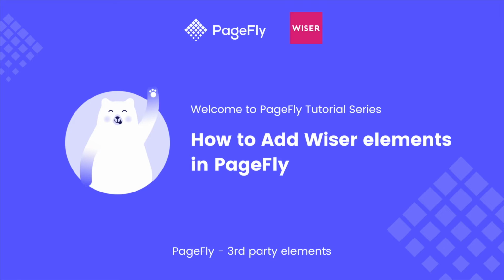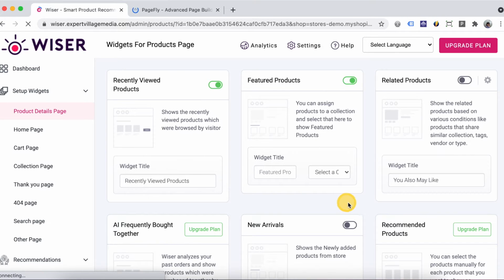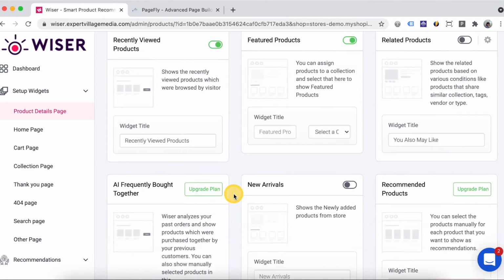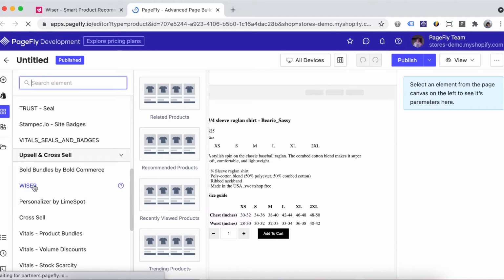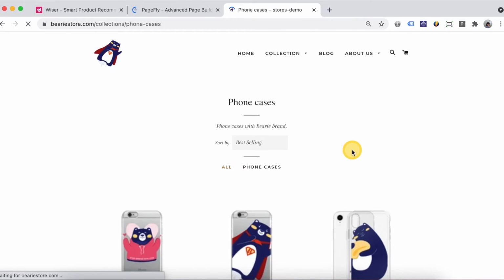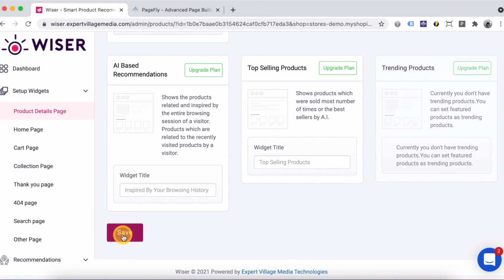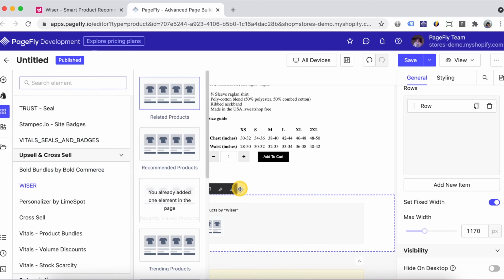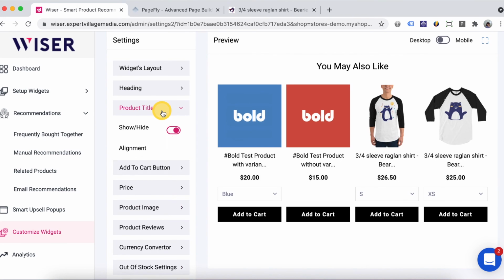How to Add Wiser Product Recommendations element in PageFly #1 Shopify Page Builder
n this video, we will show you how to use Wiser Personalized Recommendations app - one of upsell and cross-sell apps you must try. Find Wiser Element in PageFly editor and start with us now!

⭐️  Outlines ⭐️
00:00 Intro
00:25 Set up Recently Viewed Products section
02:07 Set up Related Products section
03:02 Customize the product widgets
03:12 Outro